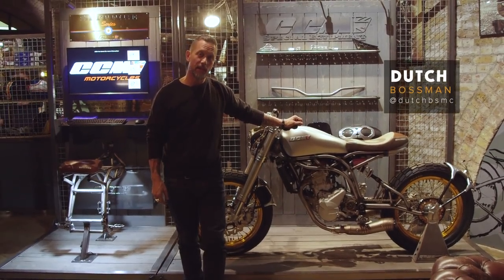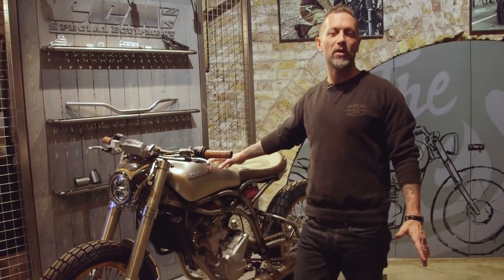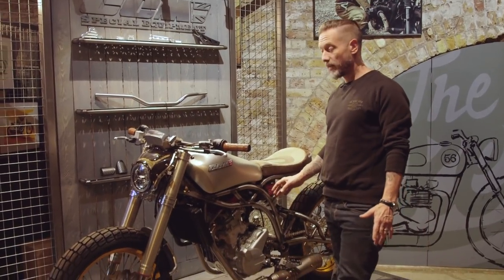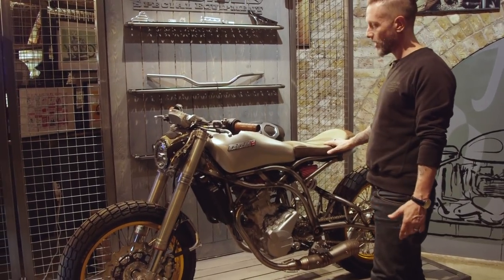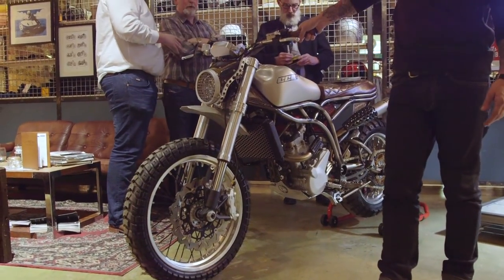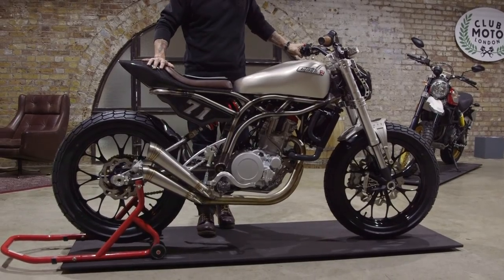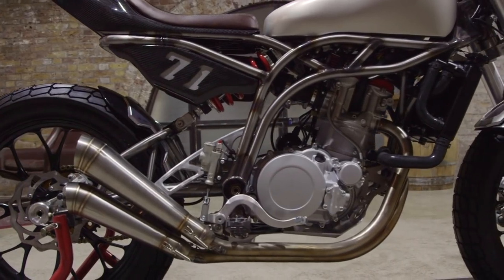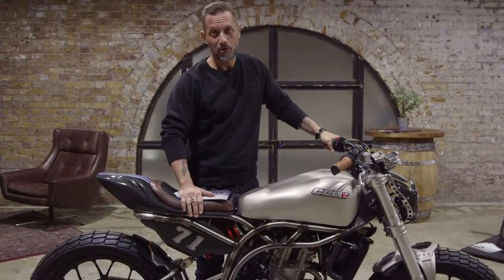CCM Motorcycles Spitfire Residency at the Bike Shed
Dutch talks us through the 3 Spitfire models from British manufacturer CCM Motorcycles and explains the differences between the original Spitfire, the Scrambler and the FT6.

CCM stole the limelight last year at MCN's Excel show with the launch of their new Spitfire range. The bold design and limited production runs created a huge demand and we've not yet had the chance to swing a leg over one. until now.

We're proud to wave the Union Jack and support a British brand and small manufacturer, especially one building bikes we want to ride straight out of the crate. So, the Bike Shed HQ in Shoreditch is the place to go if you want to check out the CCM Spitfire up close.

As of last Thursday's club night there'll be a permanent CCM exhibit in the shop so feel free to pop down and see for yourself.

BikeShedLondon Shoreditch, EC1V 9LT